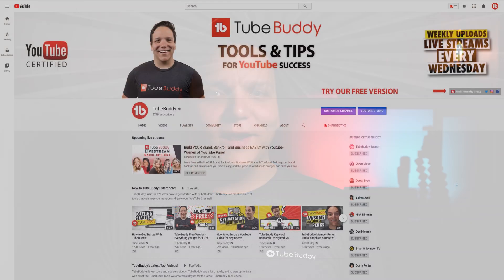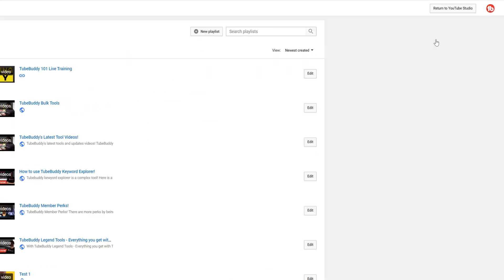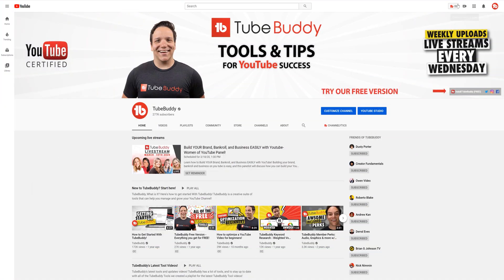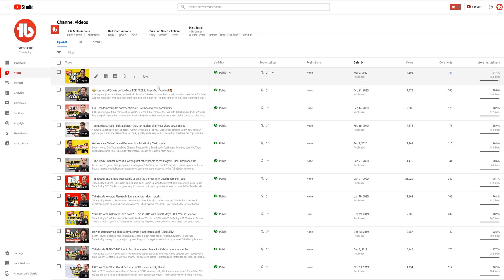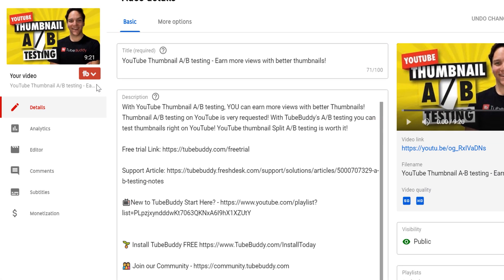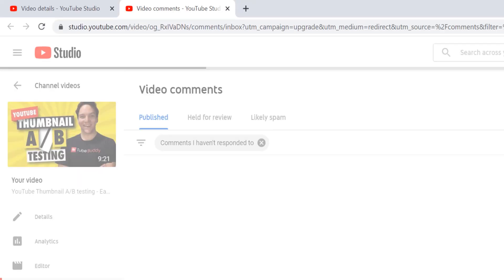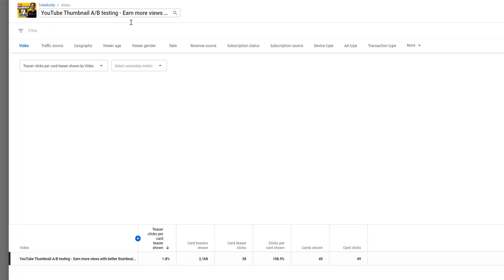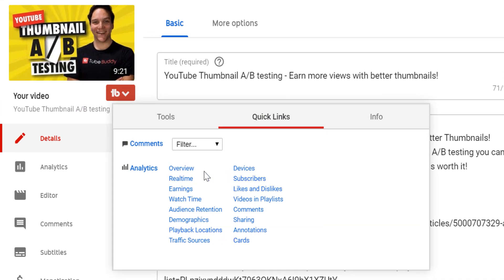How to get around youtube faster with TubeBuddy Quick Links!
Learn how to get around youtube faster with TubeBuddy Quick Links! This TubeBuddy quick links tutorial will teach you how to get around youtube faster! See what else you get with free TubeBuddy

This TubeBuddy tutorial will show you how to get around youtube faster! Learning how to navigate around youtube faster is a great way to save you time!

00:00 - 00:23 - How to get around youtube faster with TubeBuddy Quick Links!
00:23 - 01:02  - Getting started with Quick Links!
01:02 - 02:00 - Quick Links on Videos!
02:00 - Question: Would you like to customize the Quick Links menu?

We hope you give it a try and remember, it's free to install